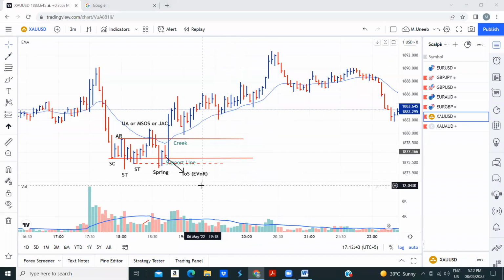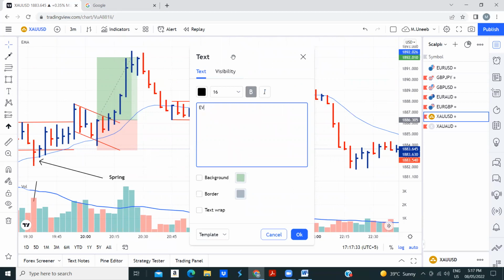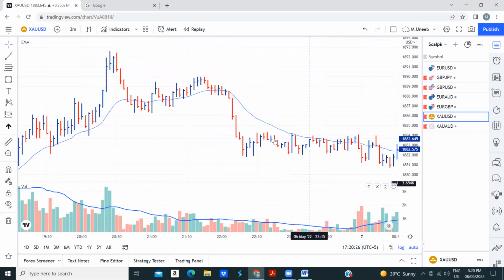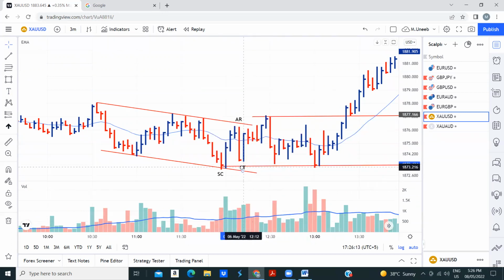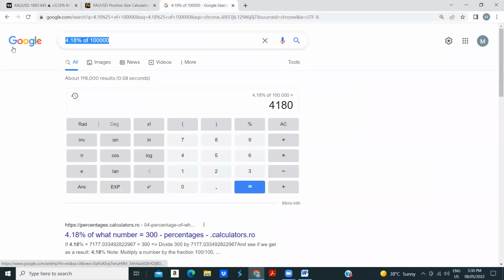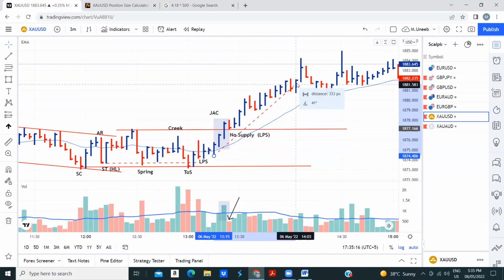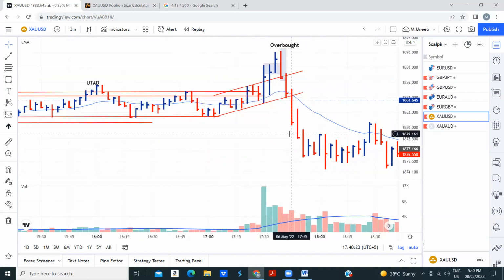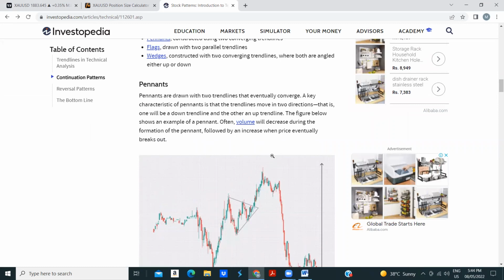8th May 2022, Mentorship Session 1 (Language: English)